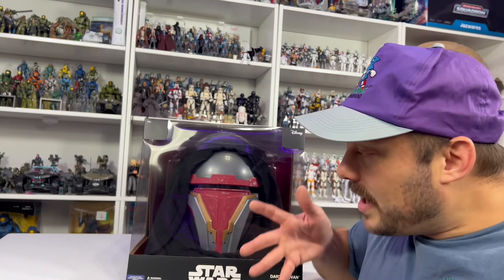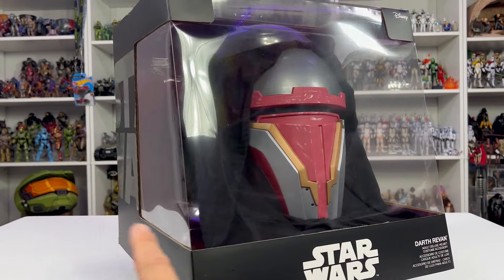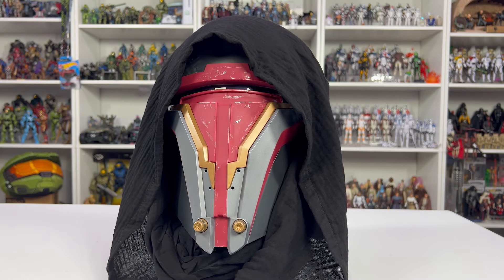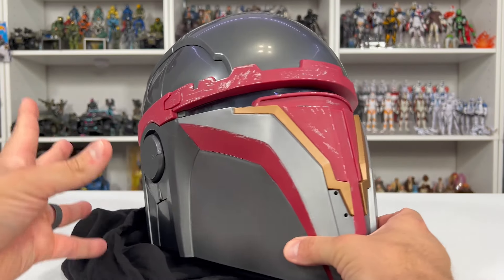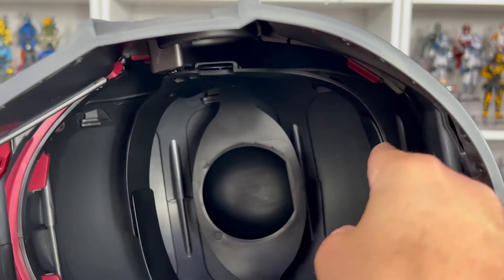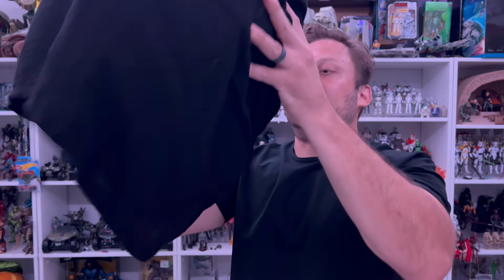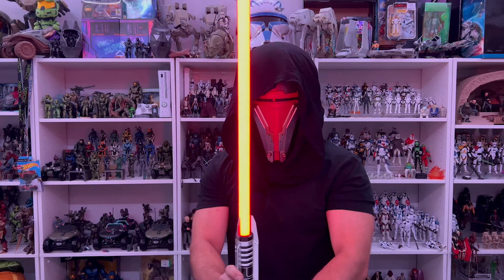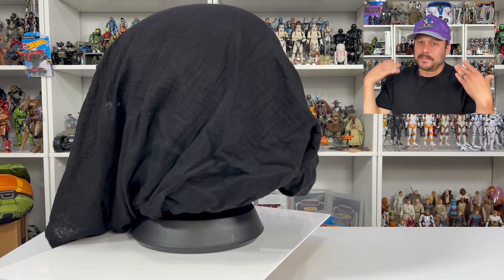Darth Revan Helmet Costume from Jazwares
GRAB YOUR REVAN HELMET HERE!

📦Amazon Storefront for toys and helpful collecting items.